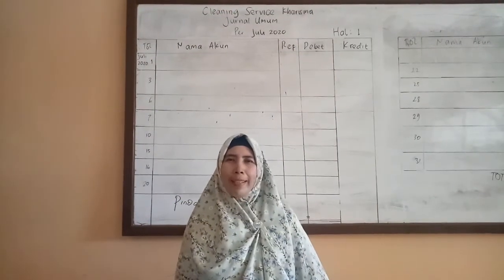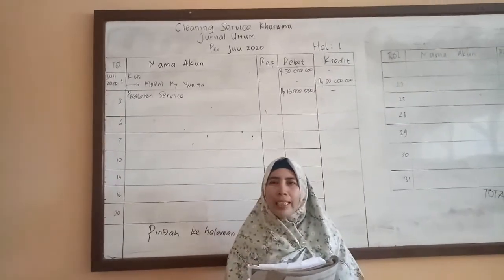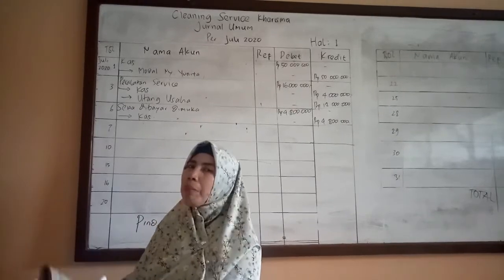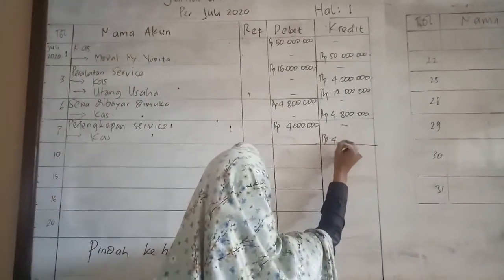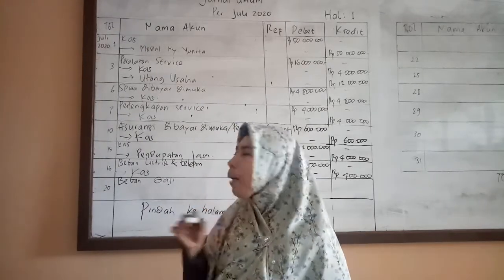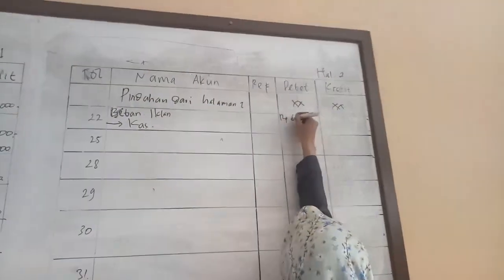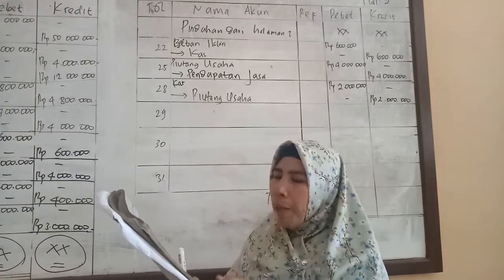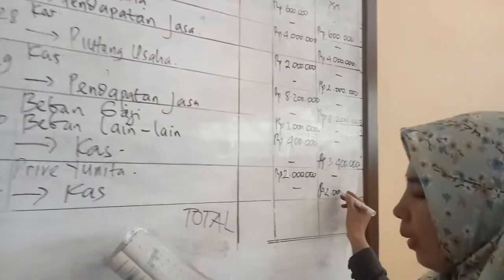JURNAL UMUM PERUSAHAAN JASA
JURNAL UMUM
CONTOH SOAL:
Transaksi yang terjadi pada CLEANING SERVICE KHARISMA selama bulan Jui 2020 sebagai berikut:
1 Juli : Penerimaan uang tunai dari Yunita sebesar Rp.50.000.000,- sebagai setoran investasi perusahaannya
3 Juli     :  Pembelian peralatan service dari toko MUDA seharga Rp.16.000.000,-. Dibayar tunai Rp.4.000.000,-dan sisanya akan dibayar dalam tiga kali angsuran bulanan
6 Juli     : Pembayaran sewa kantor sebesar Rp.4.800.000,- untuk masa sewa 1 (satu) tahun
7 Juli     : Pembelian tunai perlengkapan service seharga Rp.4.000.000,-
10 Juli   : Pembayaran premi asuransi untuk masa 1 (satu) tahun sebesar Rp.600.000,-
15 Juli   : Penerimaan uang tunai sebesar Rp.4.400.000,- untuk jasa service yang diserahkan kepada pelanggan pada minggu ke 2 (dua)
16 Juli   : Pembayaran rekening listrik dan telepon Rp.400.000,-
20 Juli   : Pembayaran Gaji pegawai sebesar Rp.3.000.000,-
22 Juli   :  Pengeluaran kas sebesar Rp.600.000,- pemasangan iklan mini pada sebuah surat kabar harian umum
25 Juli   :  pengiriman faktur no.015 kepada PT. SINAR UTARA untuk pekerjaan yang telah diselesaikan seharga Rp.4.000.000,-. Pembayaran dalam 10 hari setelah tanggal fatur
28 Juli   : Penerimaan Faktur No.015 kepada PT. SINAR UTARA untuk pembayaran pertama atas Faktur No.015 sebesar Rp.2.000.000,-
29 Juli  : Penerimaan uang tunai untuk pekerjaan yang diserahkan pada minggu ketiga dan keempat sebesar Rp.8.200.000,-
30 Juli   :  Pembayaran gaji pegawai tengah bulan terakhir Rp.3.000.000,- dan macam-macam beban sebesar Rp.400.000,-
31 Juli   : pengeluran kas sebesar Rp.2.000.000,- untuk keperluan pribadi Yunita sebagai pemilik perusahaan

Dari data diatas buatlah : Jurnal Umum
divideo ini membahas dari contoh soal jurnal umum perusahaan jasa